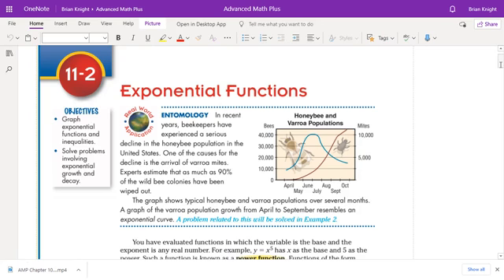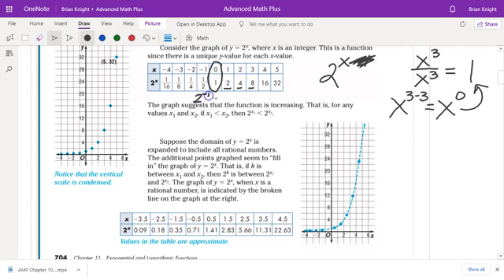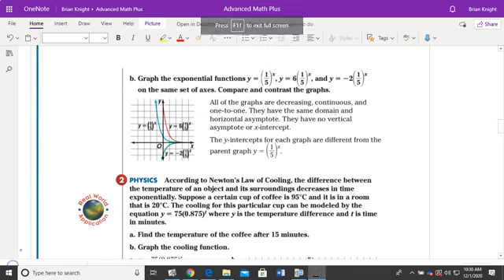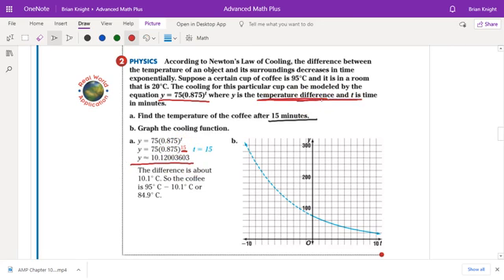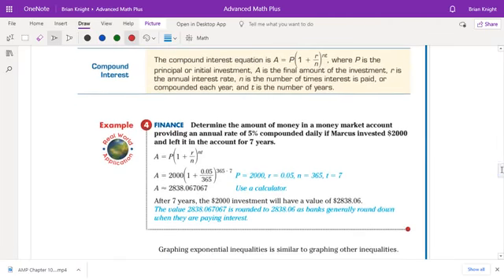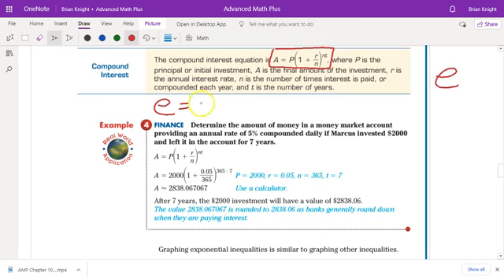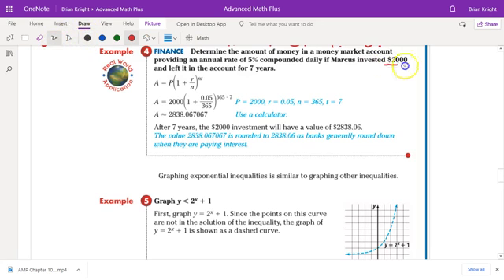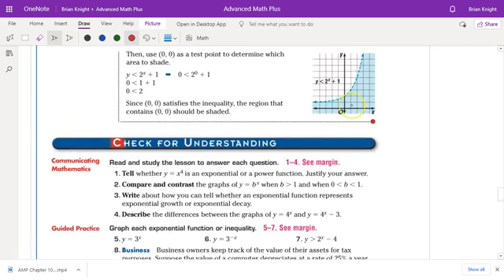Exponential Functions (AMP 11-2)